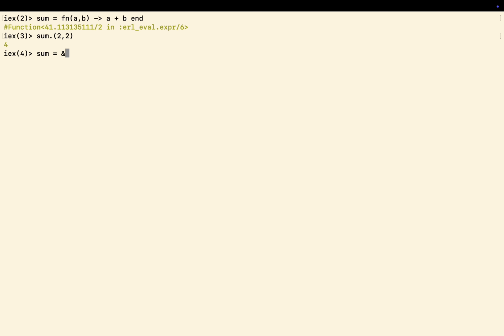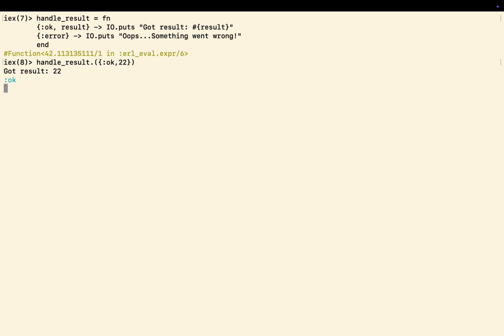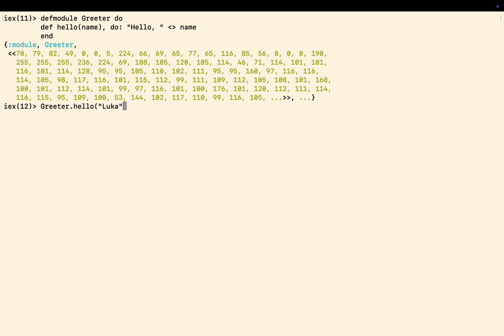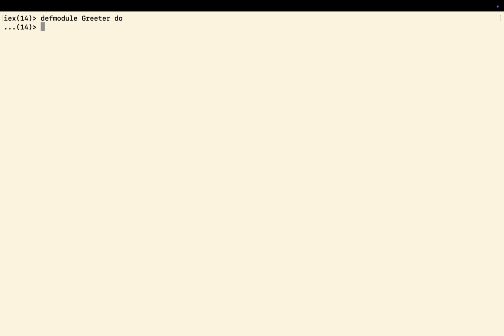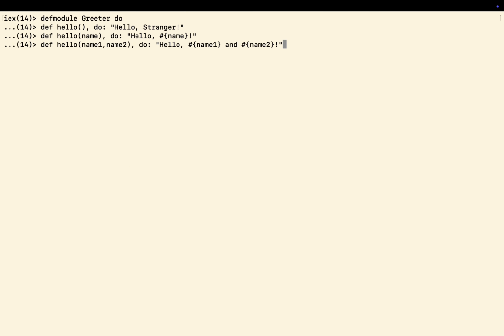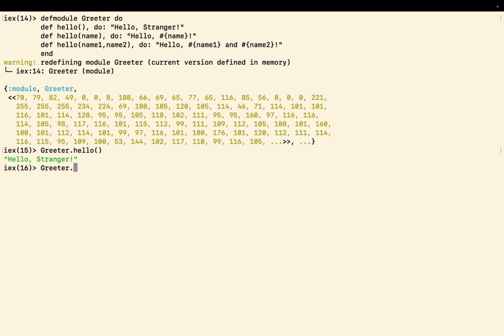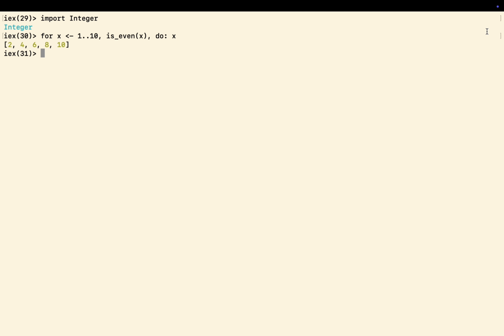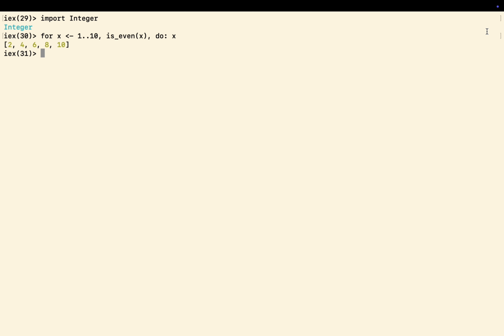Elixir in Practice #3 — Functions&Pipe Operator